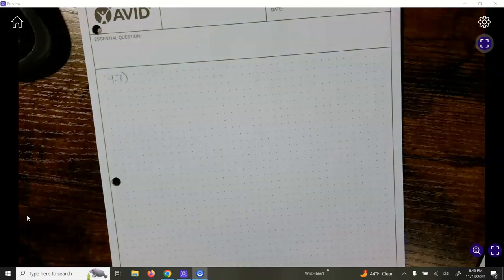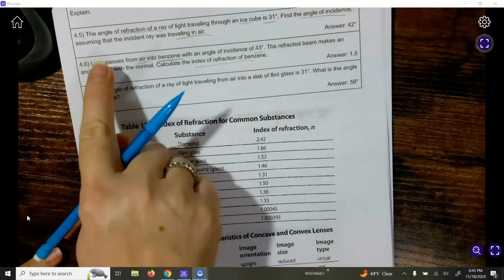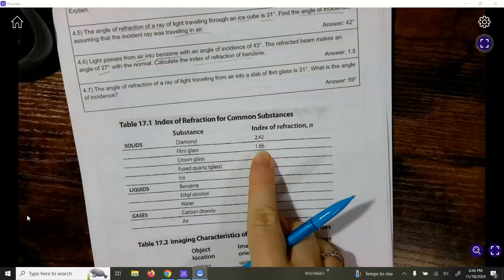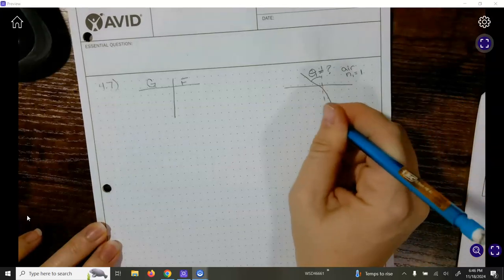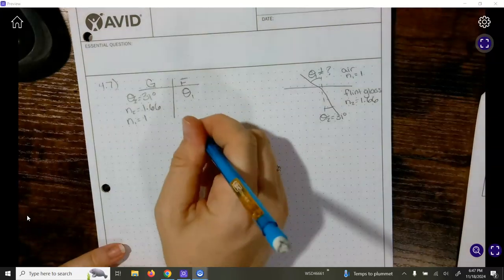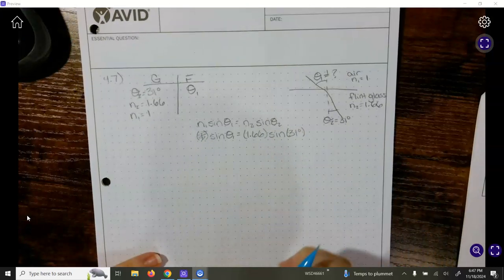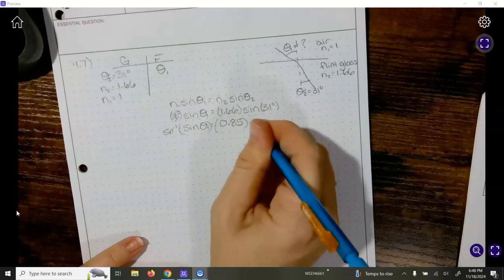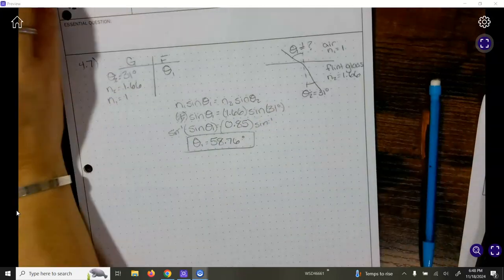L&O 4 7